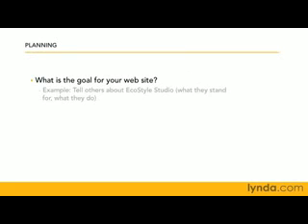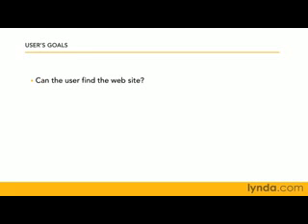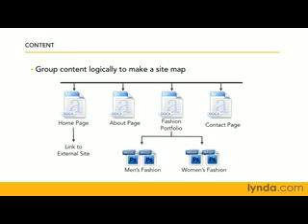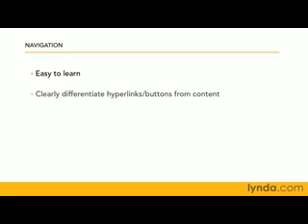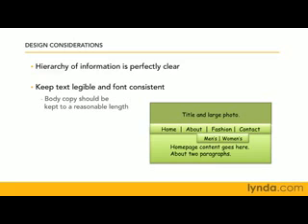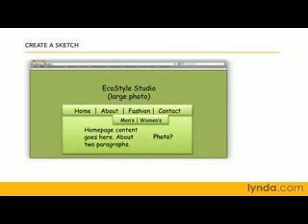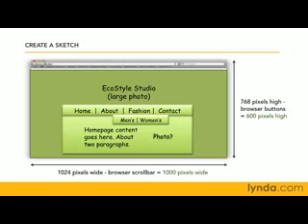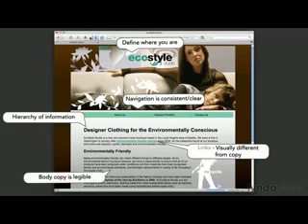How to use dreamweaver pt 3 building your first website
how to use dreamweaver to build your first website tutorial